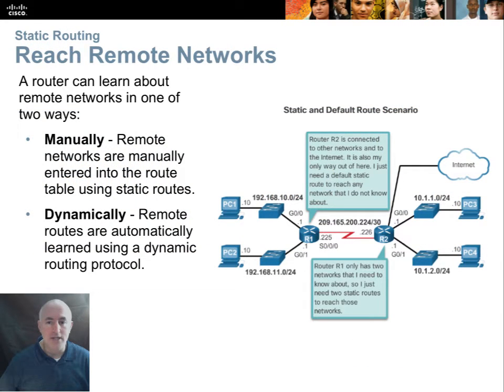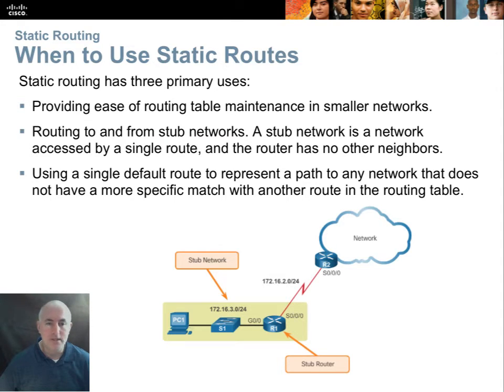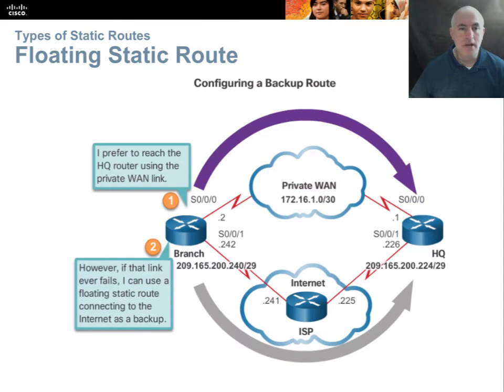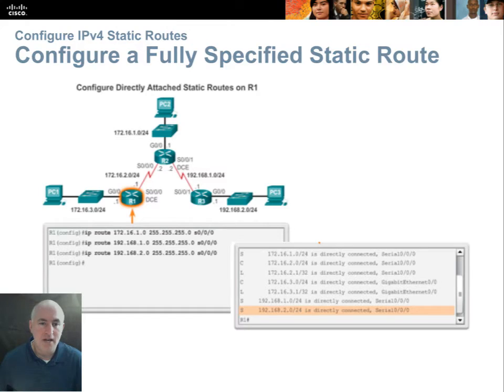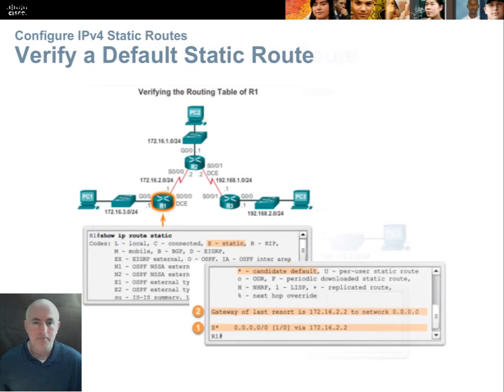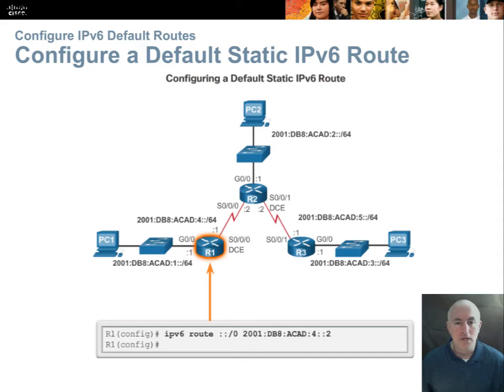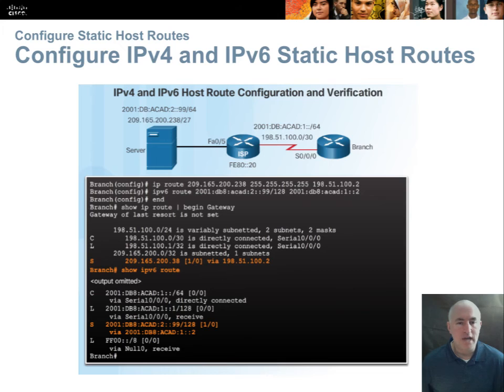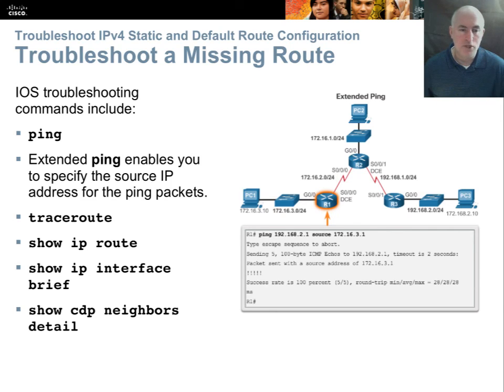NTEC 222 Chapter 2 Lecture Video - Static Routing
Chapter 2 lecture for the NTEC 222 - Cisco CCNA Routing & Switching Essentials course at Clark College Network Technology Department.  In this video Professor Dwight Hughes covers four topics pertaining to static routing: static routes, default routes, floating routes, and summary routes.